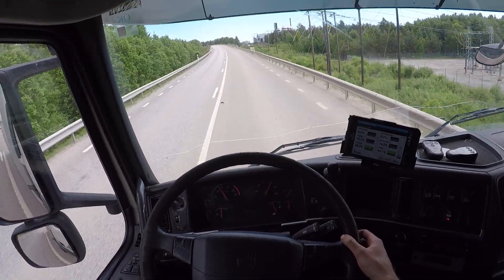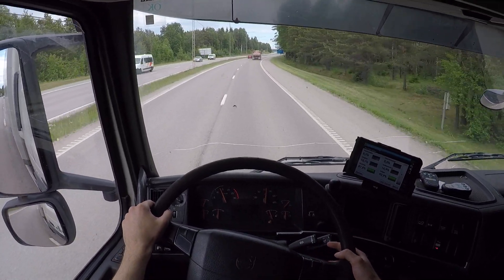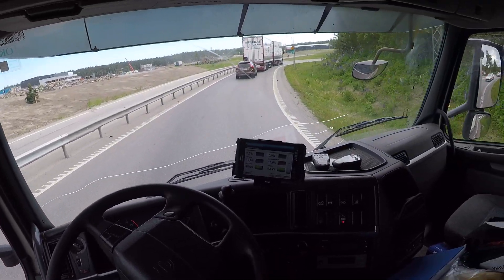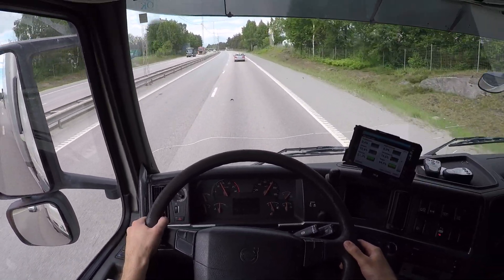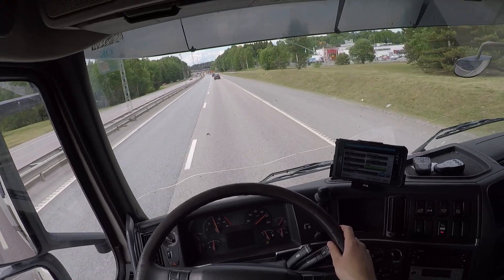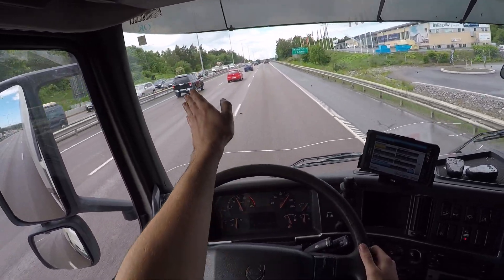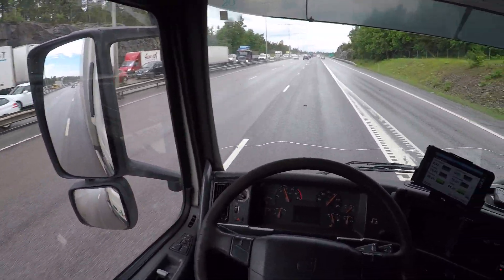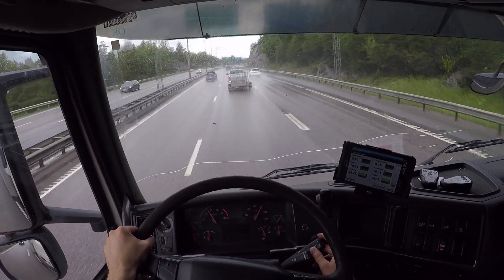Truck Driving vlog to Skarpnäck. How i started this job (POV, GoPro) 15 june 2017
Epic 4,5m High Scania G480 POV driving with long Trailer, Full Delivery in 4k! GoPro Hero5 Black